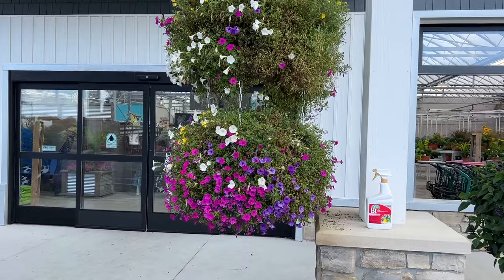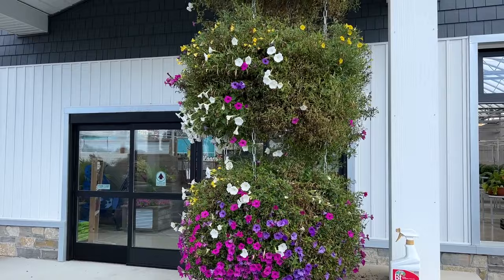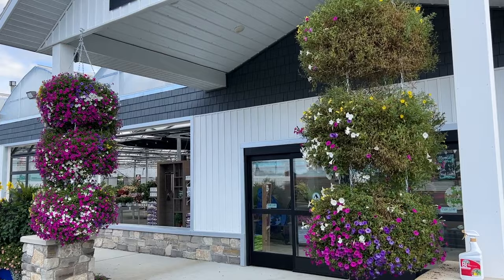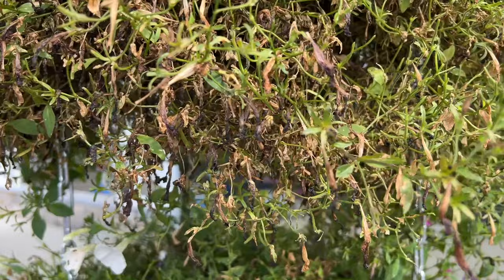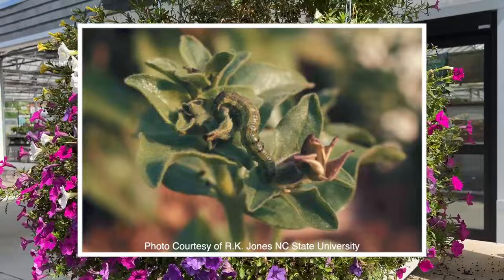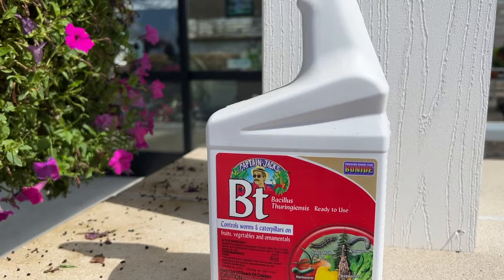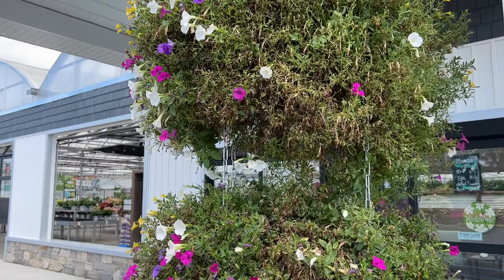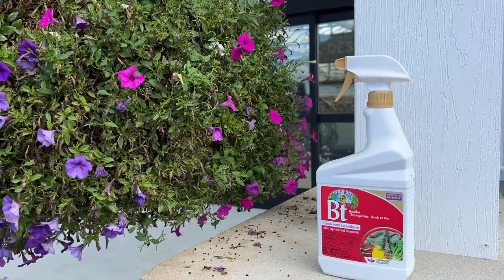What does Budworm Damage Look Like and How to Treat Them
Budworms can destroy your plant overnight. I came to work on a Monday morning and our hanging baskets had been destroyed. Not wanting to let their destruction go to waste, I made this video so you can see the damage they cause and how to get rid of them.